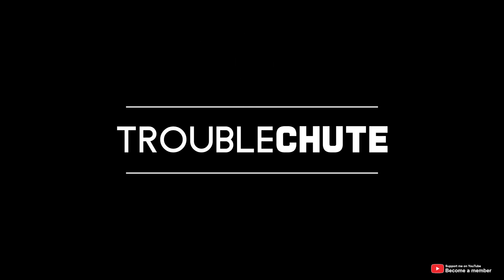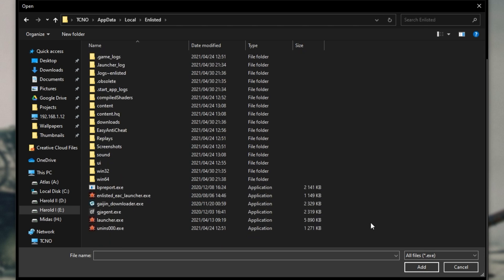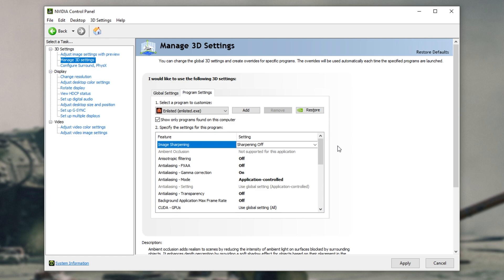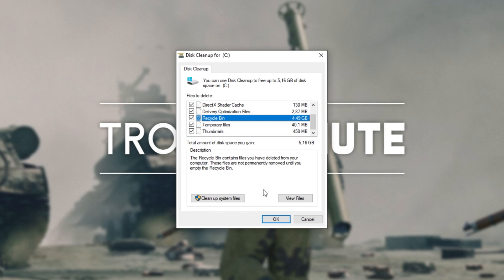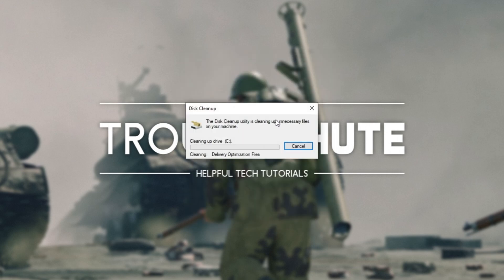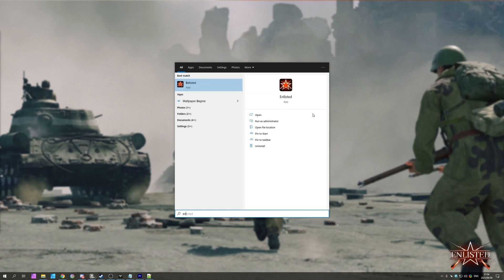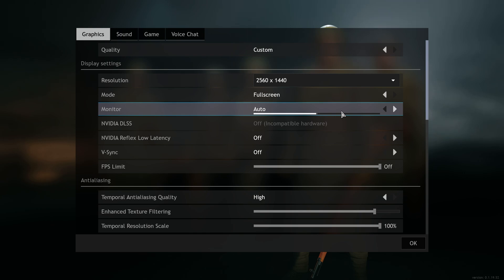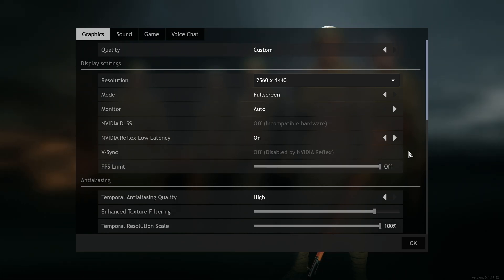BEST Optimization Guide | Max FPS | Enlisted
Playing Enlisted, and want the best experience possible? This Enlisted FPS guide shows you complete optimization of not only Windows but also in-game settings. By the end, you should have a much smoother running game that not only looks a lot better but feels better. This not being a twitch-FPS game, you can afford to lose some fps for some extra quality or FOV, for example, so keep these tips as tips and not set in stone.

Timestamps:
00:00 - Explanation
00:26 - Hardware-accelerated GPU scheduling
00:42 - High-Performance mode
01:42 - Nvidia Optimization for Enlisted
02:48 - Screen refresh rate/Resolution & Color
03:08 - Disk Cleanup
04:28 - Ultimate power mode
05:41 - Admin mode (Some users)
05:56 - Updating Windows/GPU
06:08 - Third-party Overlays (Discord, etc)
06:34 - Enlisted - Optimization
06:56 - Enlisted Optimizing: Display Settings
08:30 - Enlisted Optimizing: Antialiasing
09:08 - Enlisted Optimizing: Shadows & Lighting
09:59 - Enlisted Optimizing: Details & Textures
11:49 - Enlisted Optimizing: Other
12:20 - Closing background programs